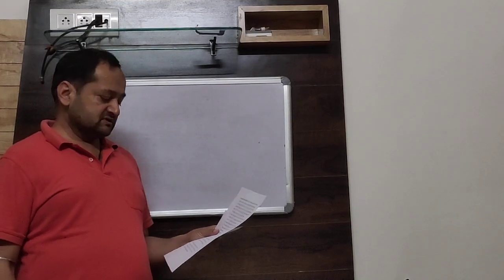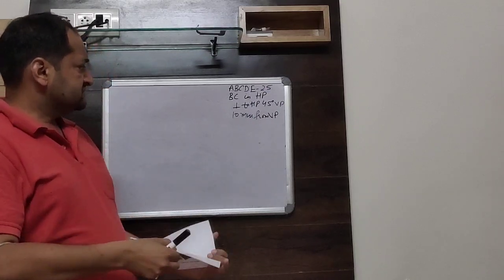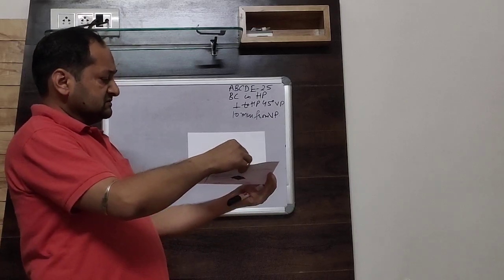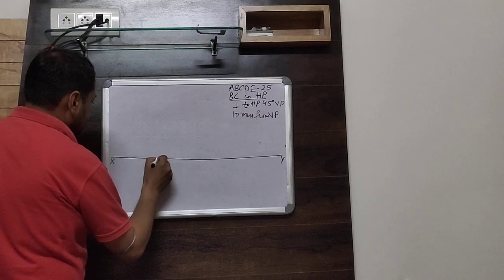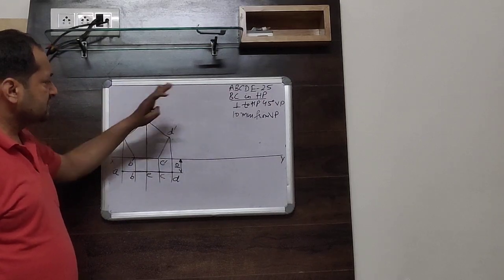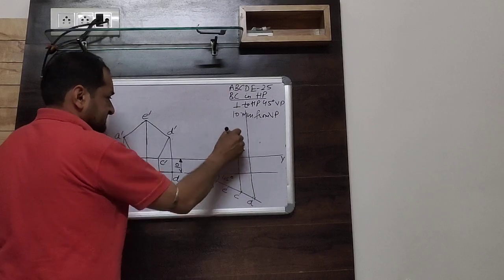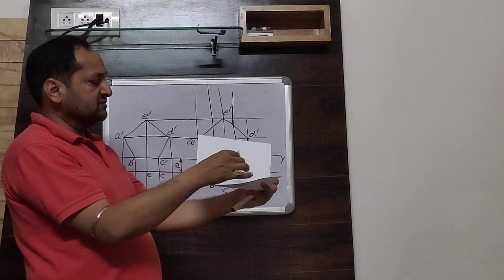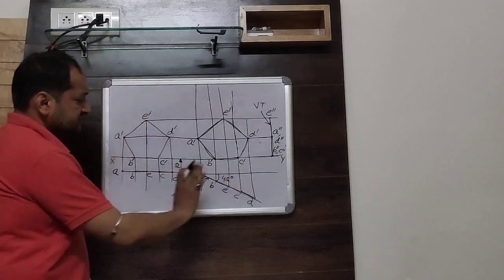Projection of Planes Problem 6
6. A regular pentagon ABCDE, of 25 mm side has its side BC in HP. Its plane is perpendicular to the HP and inclined at 45° to the VP. Draw the projections of the pentagon and show its traces when its corner nearest to the VP is 10 mm from it.